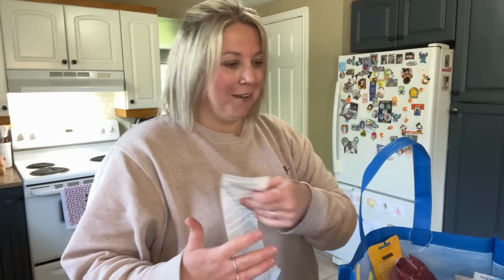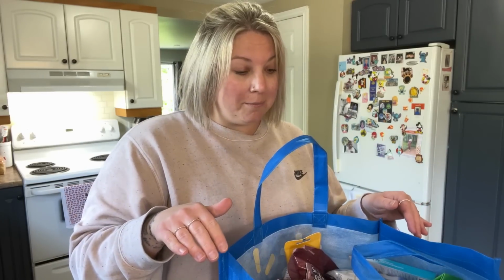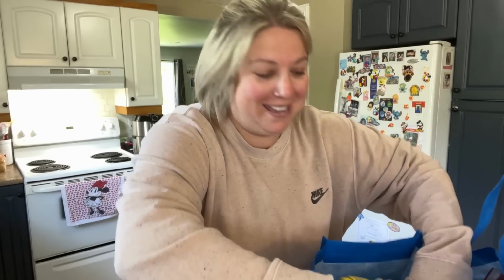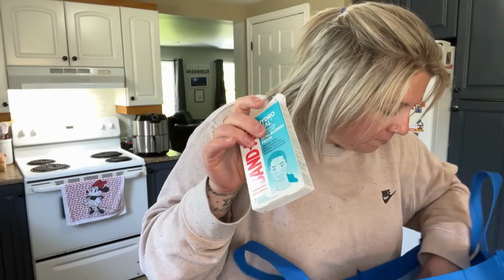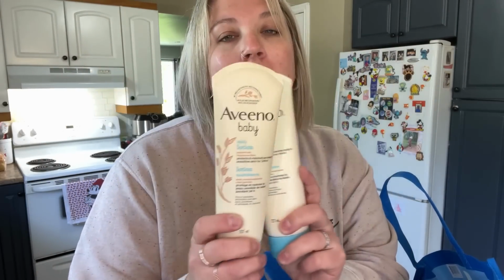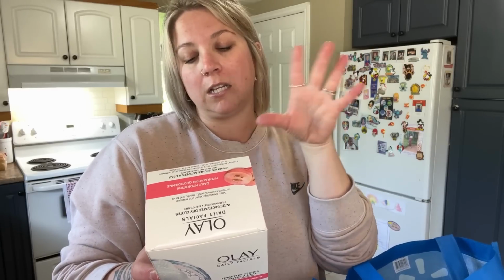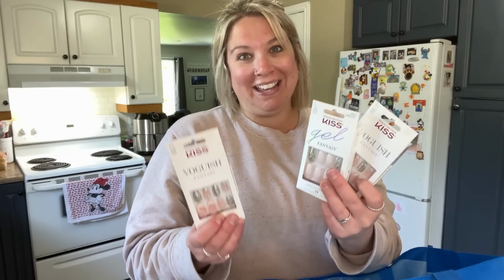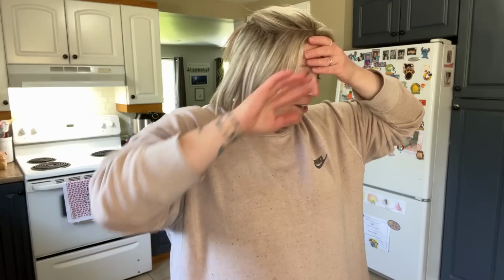Walmart Haul! I Broke The Budget!! Over $300 In ONE Bag! Let's Talk About My Issues 🫠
💜 Miranda xo